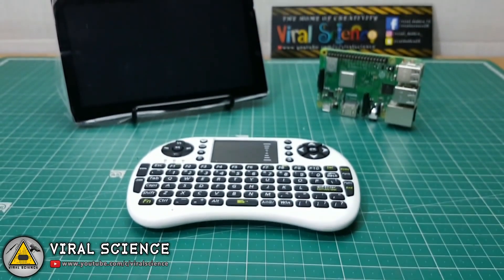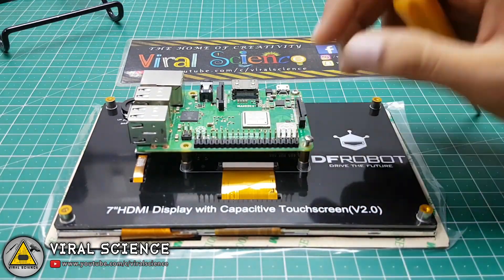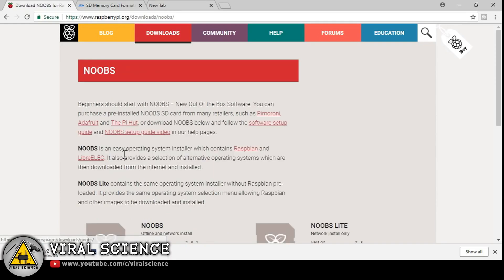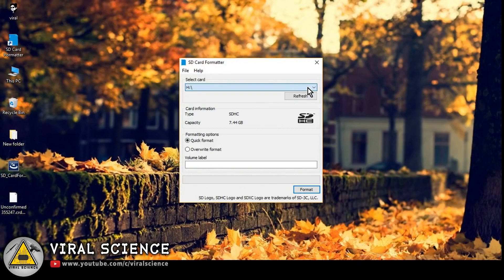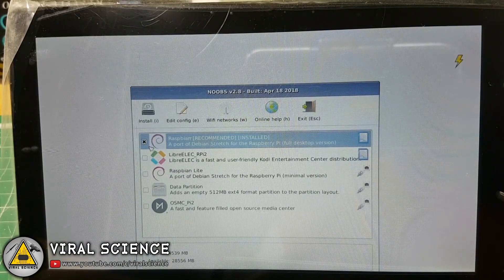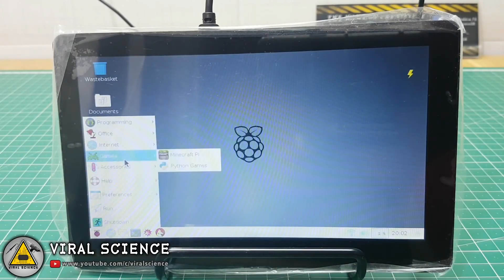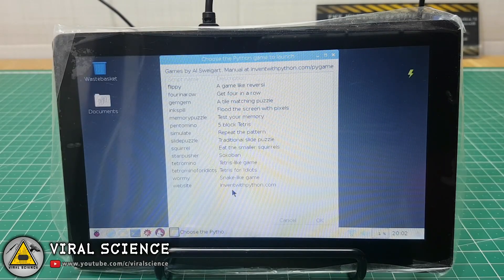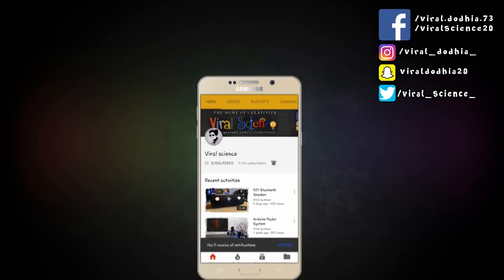How To Make Raspberry Pi Computer | Tutorial | Raspberry Pi 3 Model B+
Our friend @Viral science shows us how to make Raspberry Pi Computer.